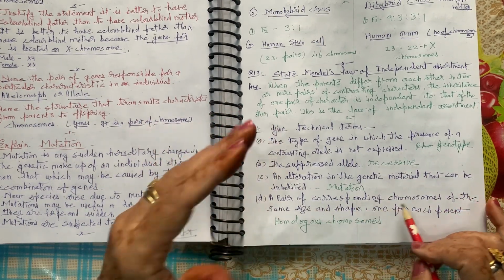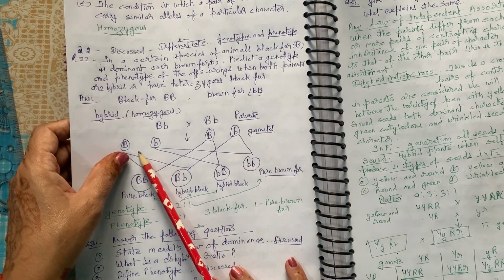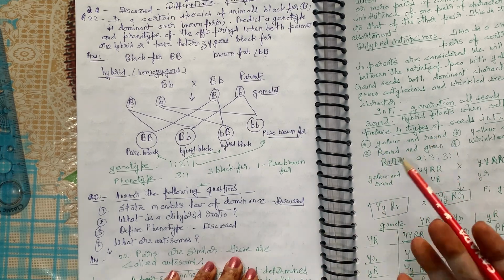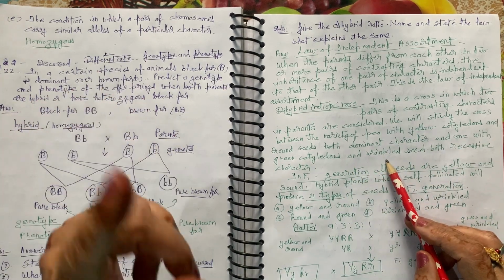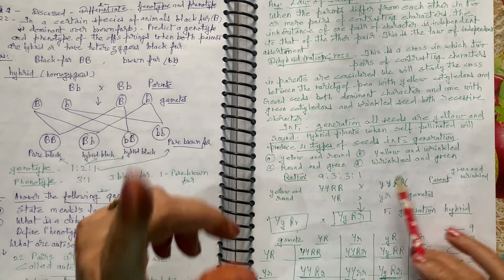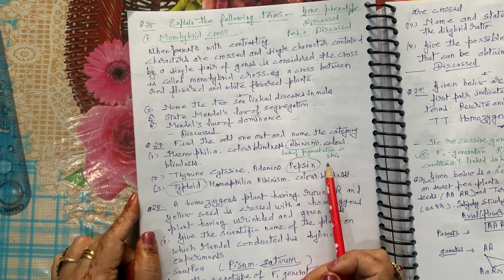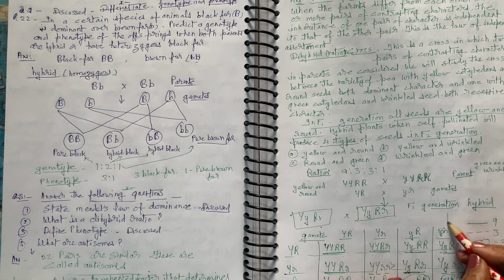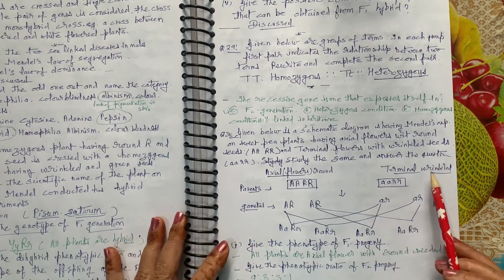Exercises: Genetics PART II || Biology || ICSE || CBSE || Class 10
Watch this video for practice questions on the chapter Genetics for ICSE class 10.